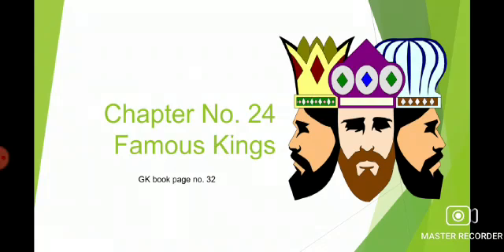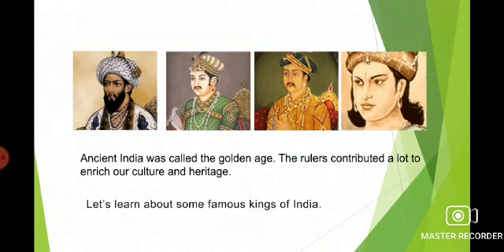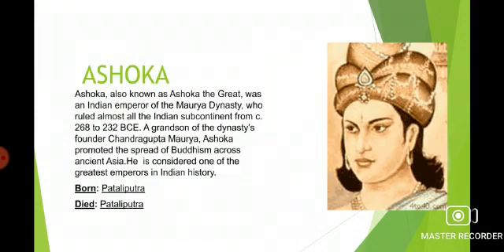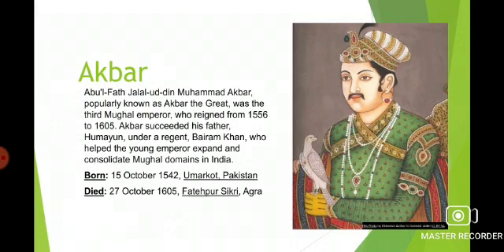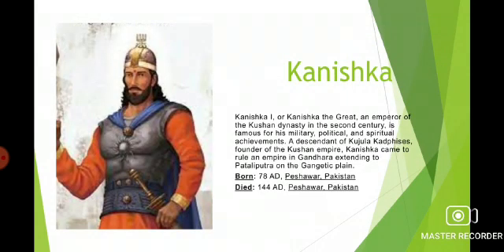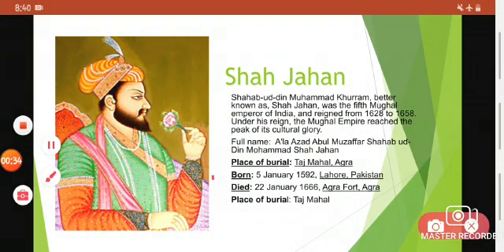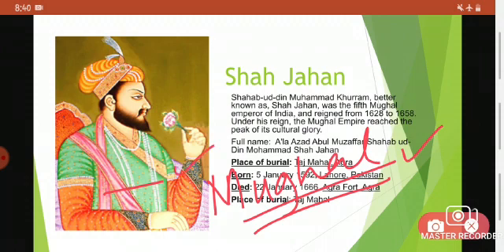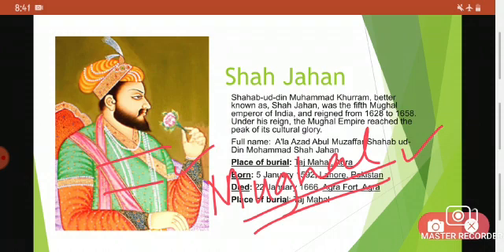Grade 5 G K dated 30 08 2021